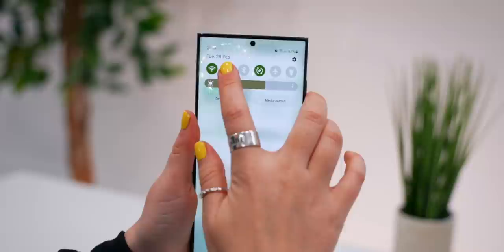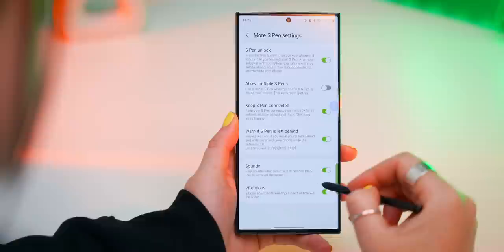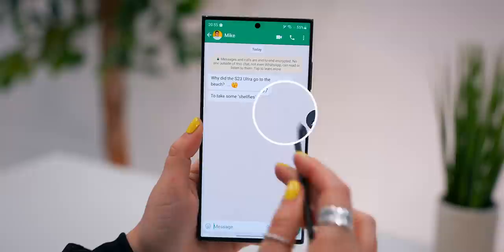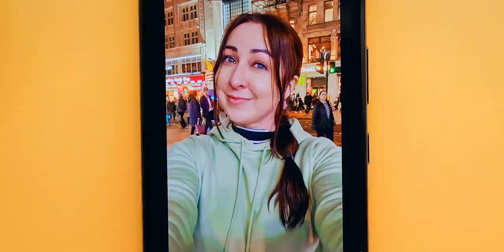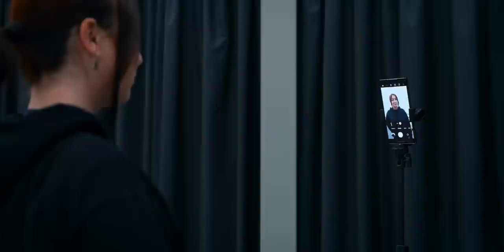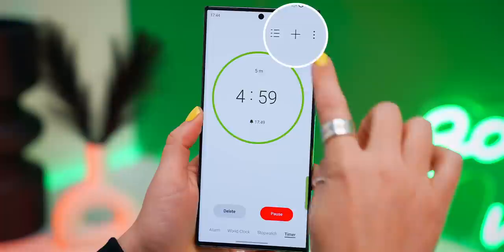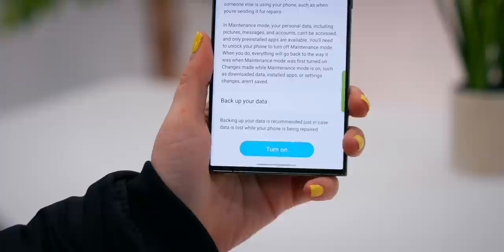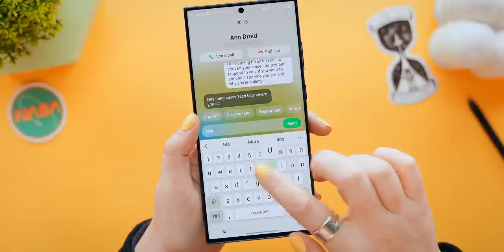Samsung Galaxy S23 Ultra TIPS, TRICKS & HIDDEN FEATURES!!!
Whip out your S23 Ultra, because in this video, we're going to dive into the Samsung S23 Ultra and explore some of the best tips, tricks, and hidden features that will take your phone experience to the next level.

With this video, you'll become an expert on your Samsung S23 Ultra, and you'll be able to use it to its full potential. So sit back, relax, and get ready to learn everything you need to know about your phone's tips, tricks, and hidden features!

S23 ULTRA CASES from Spigen (That are top quality!)

🛒 AMAZON SHOP 🛒

00:00 - Temporary Mute
00:38 - Battery Widget
01:00 - Game Booster
01:31 - S-pen unlocks
01:59 - S-pen Navigation
02:22 - Change S-pen pointer
02:52 - Change S-pen sound
03:17 - Cropped screenshots
03:30 -  Extract text from screenshots
03:45 - Hide screenshot statusbar
04:05 - Auto-crop any image
04:28 - Auto-crop any video
04:44 - Object erase
05:04 - Re-master pictures
05:18 - Portrait effect
05:29 - 200mp photo
05:46 - Zoom for max detail
05:56 - Expert raw
06:17 - Camera button
06:29 - Star trails
06:51 - Super Steady
07:14 - Personal call background
07:44 - Multiple Timers
08:07 - 5 Click emergency
08:15 - Quick connect
08:28 - Extra brightness
08:42 - Extra dim
09:00 - Screen resolution
09:19 - Maintenance mode
09:40 - Security status
10:02 - Bixby text call